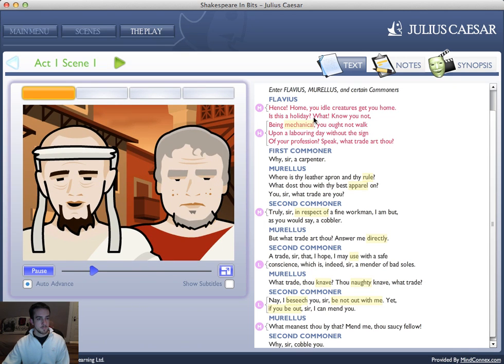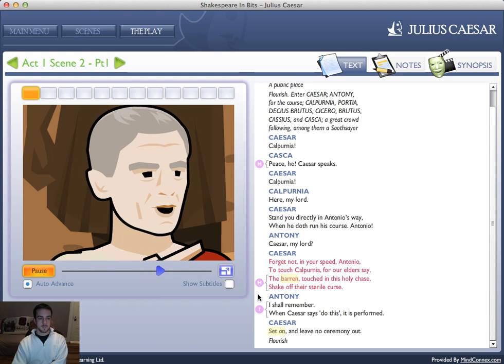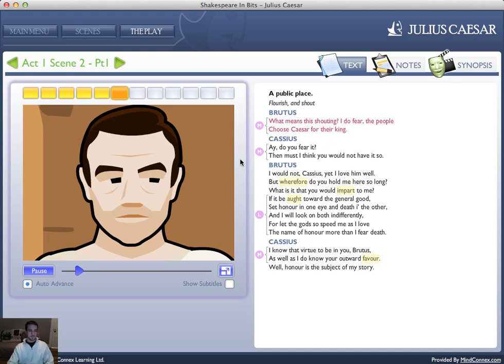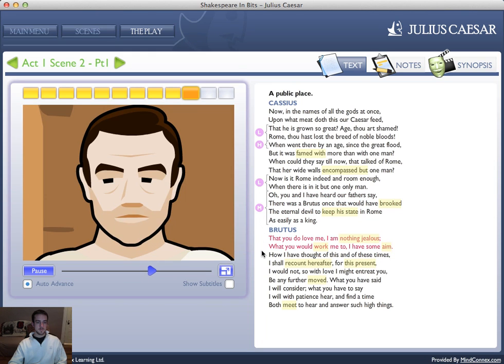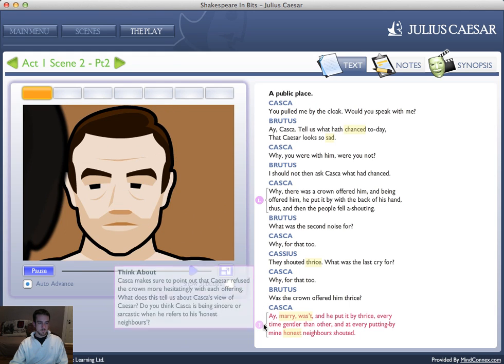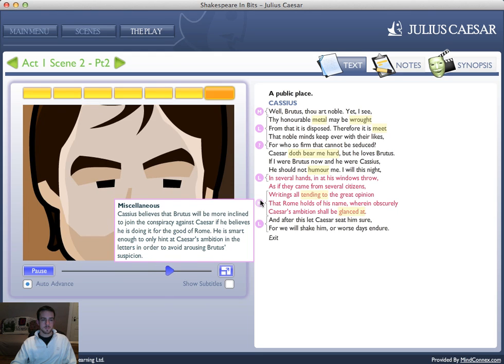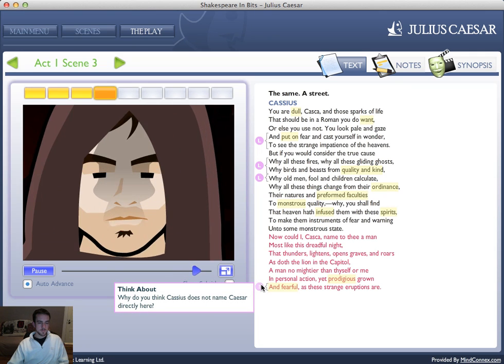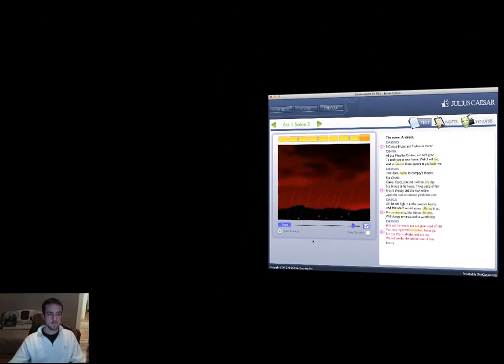Julius Caesar Act I